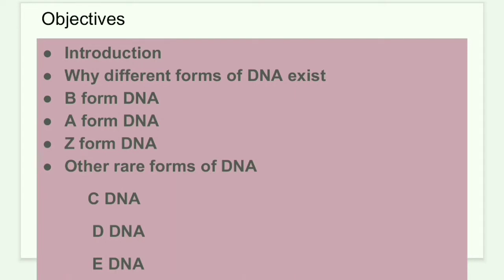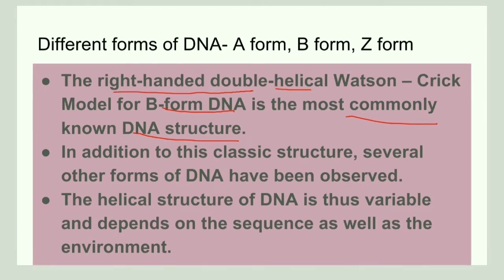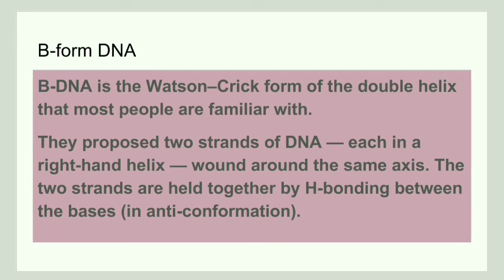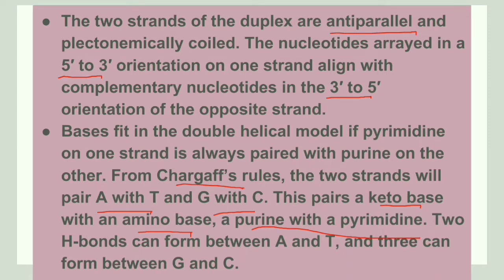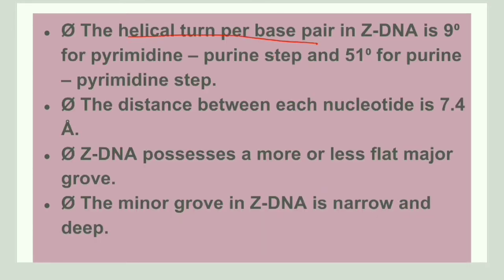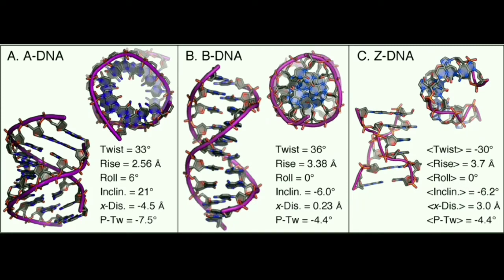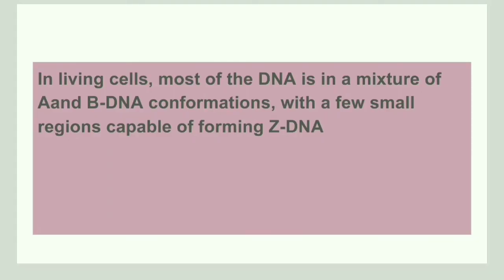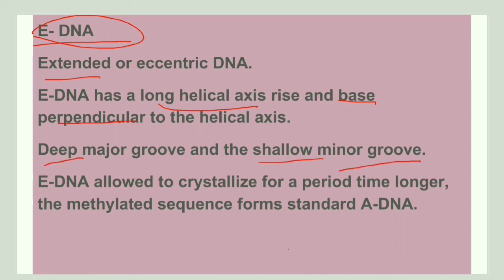Different Forms of DNA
Three major forms of DNA are double stranded and connected by interactions between complementary base pairs. These are terms A-form, B-form,and Z-form DNA.

B-form DNA
The information from the base composition of DNA, the knowledge of dinucleotide structure, and the insight that the X‑ray crystallography suggested a helical periodicity were combined by Watson and Crick in 1953 in their proposed model for a double helical structure for DNA. They proposed two strands of DNA -- each in a right‑hand helix -- wound around the same axis. The two strands are held together by H‑bonding between the bases
Z-form DNA
Z-DNA is a radically different duplex structure, with the two strands coiling in left-handed helices and a pronounced zig-zag (hence the name) pattern in the phosphodiester backbone.  Z-DNA can form when the DNA is in an alternating purine-pyrimidine sequence such as GCGCGC, and indeed the G and C nucleotides are in different conformations, leading to the zig-zag pattern. The big difference is at the G nucleotide. It has the sugar in the C3' endoconformation (like A-form nucleic acid, and in contrast to B-form DNA) and the guanine base is in the synconformation. This places the guanine back over the sugar ring, in contrast to the usual anticonformation seen in A- and B-form nucleic acid. Note that having the base in the anticonformation places it in the position where it can readily form H-bonds with the complementary base on the opposite strand. The duplex in Z-DNA has to accomodate the distortion of this G nucleotide in the synconformation. The cytosine in the adjacent nucleotide of Z-DNA is in the "normal" C2' endo, anticonformation.
A-form DNA

A-DNA is a right-handed double helix made up of deoxyribonucleotides. It appears when the relative humidity of the environment is less than 75%, which means that it is rarely present in normal physiological condition. The two strands of A-DNA are anti-parallel with each other and not symmetrical. The molecule is asymmetrical is because the glycosidic bonds of a base pair are not diametrically opposite to each other. Therefore, major grooves and minor grooves can be observed in each turn. One turn of the helix consists of 11 base pairs with a length of 2.86nm. The backbone of A-DNA is formed by sugar phosphates that are linked continuous using phosphodiester bonds. All the nitrogenous bases are at the core centre of the helix. Hydrogen bonds between nitrogenous bases allow the molecule to exhibit the double helix structure.